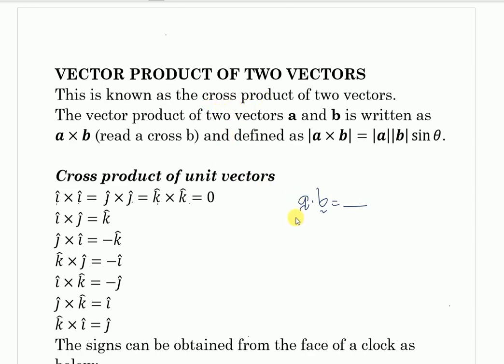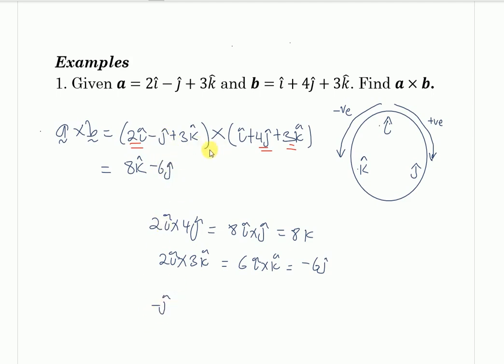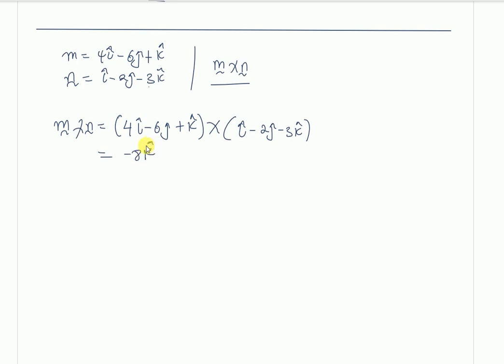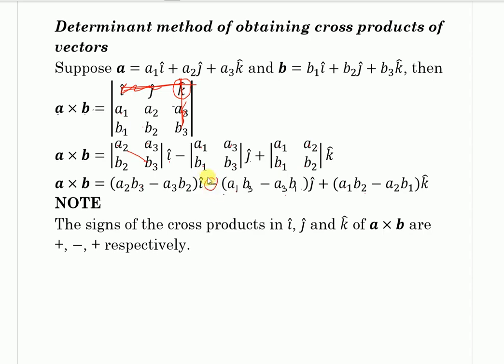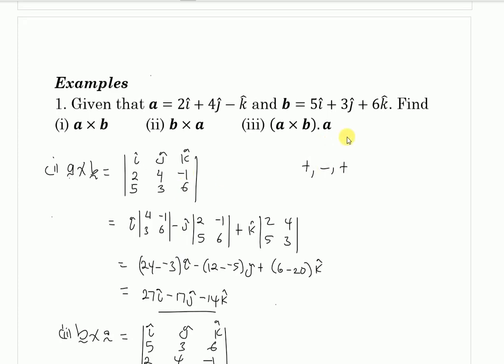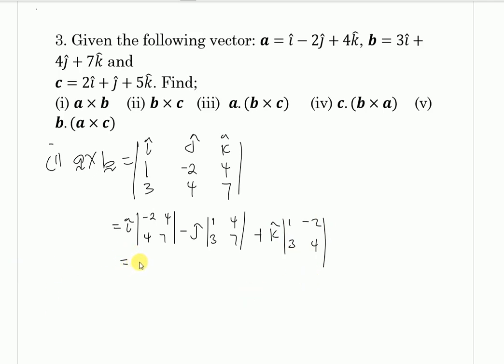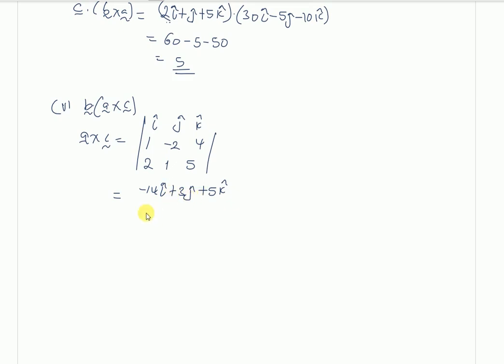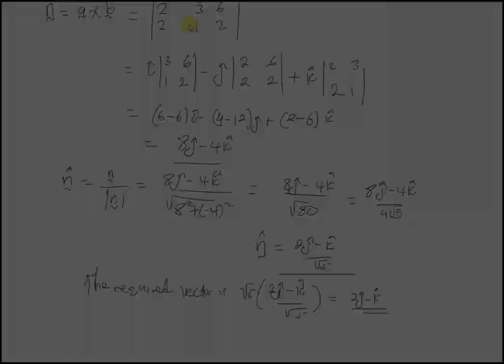Vectors (Video 4)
Cross product of two vectors, perpendicular vector to two vectors a and b.
How to find a unit vector perpendicular to two vectors.